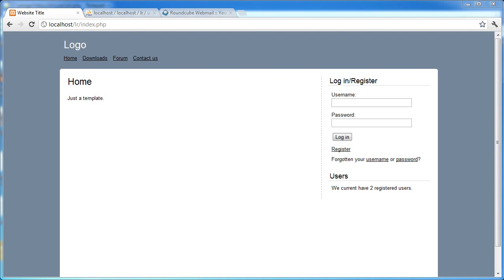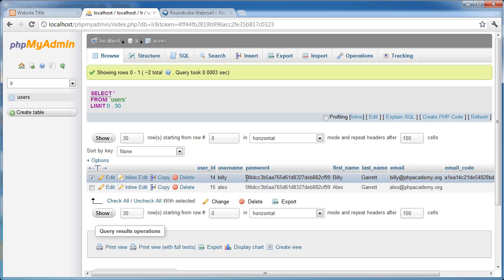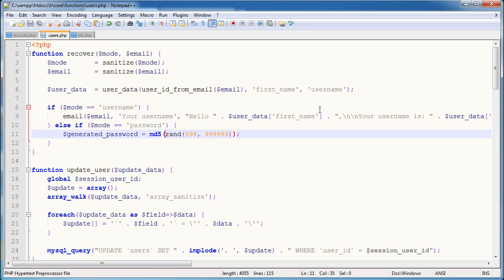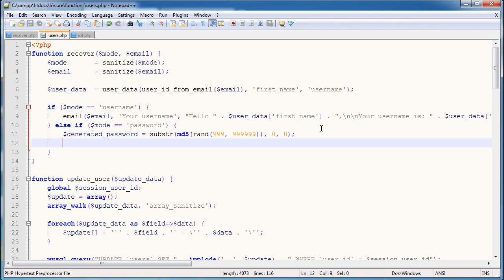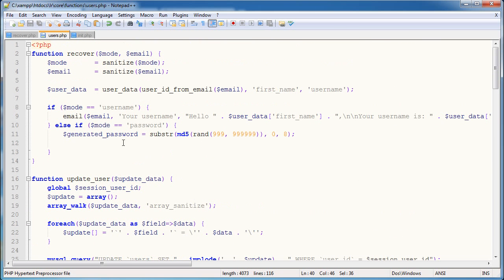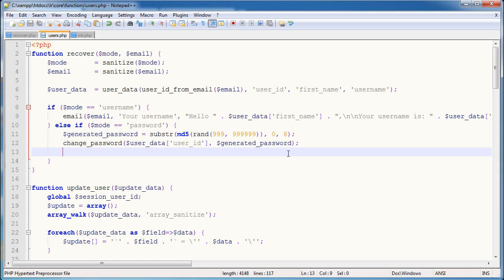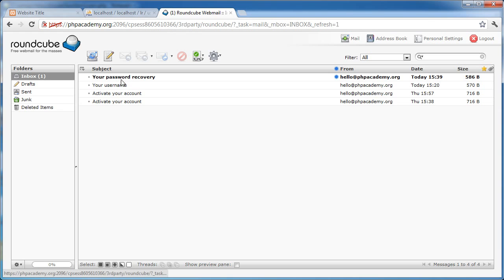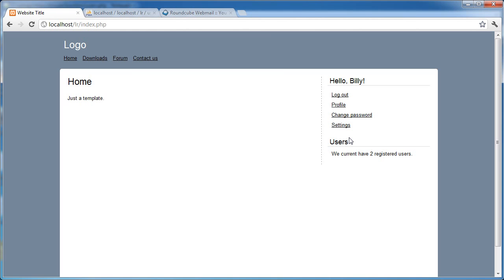PHP Tutorials Register & Login Part 19 Forgotten Password Part 1 720p